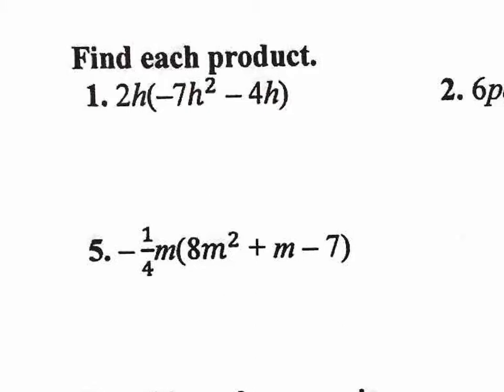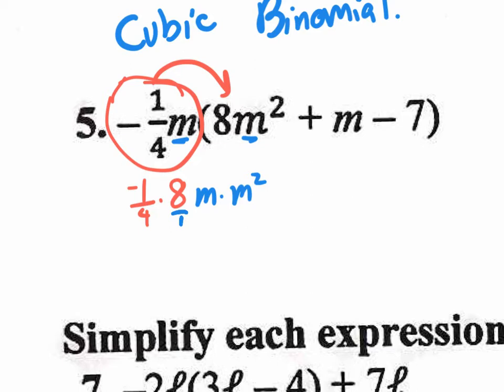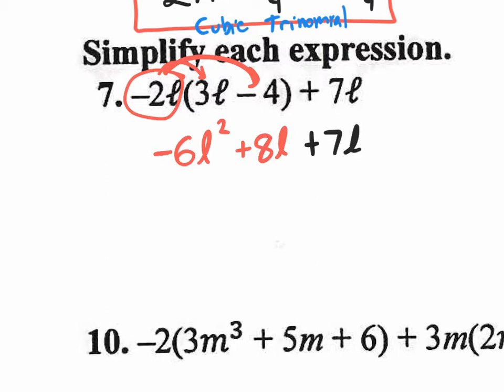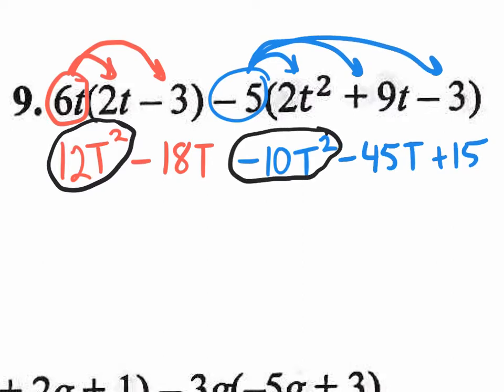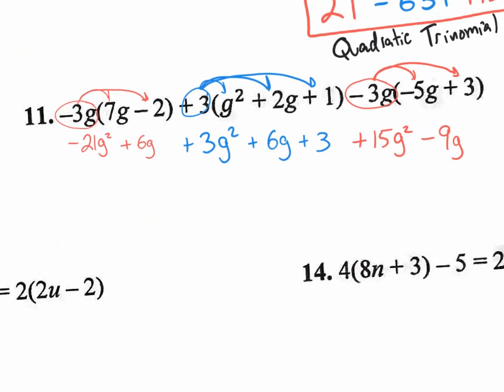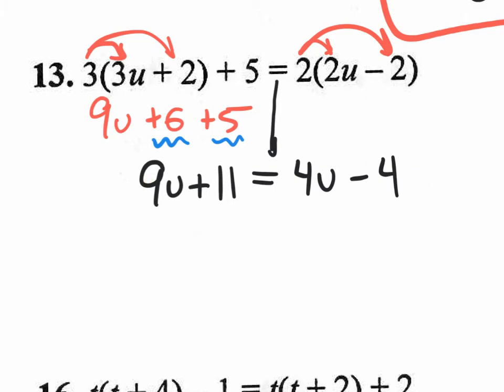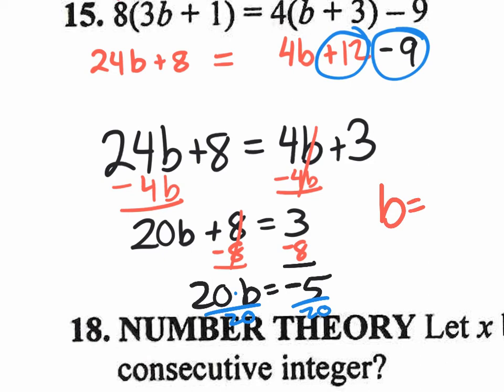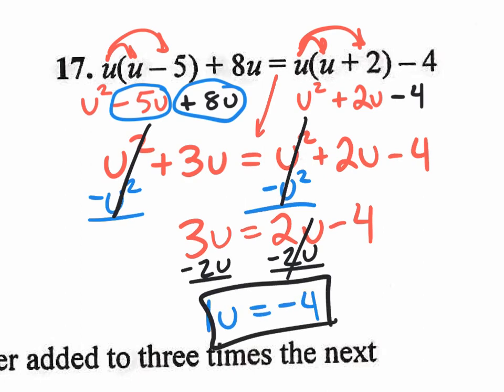8.2 WSP odd